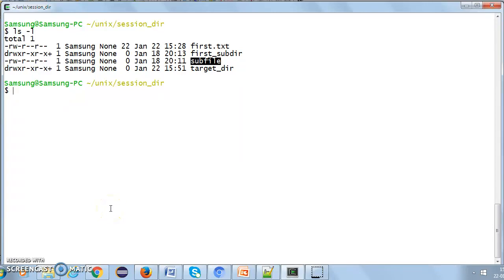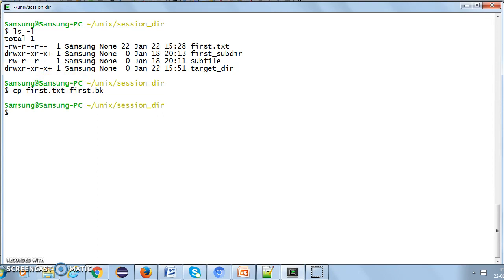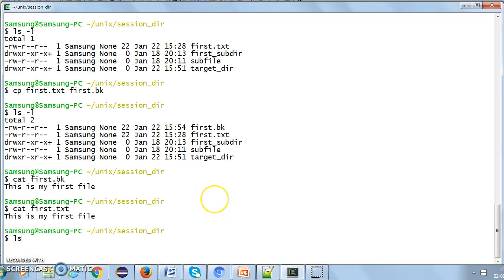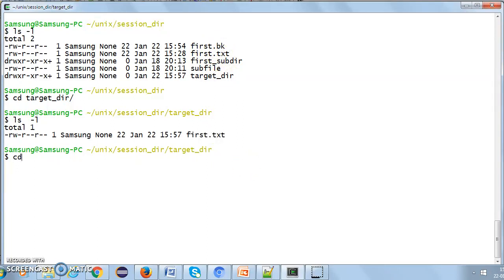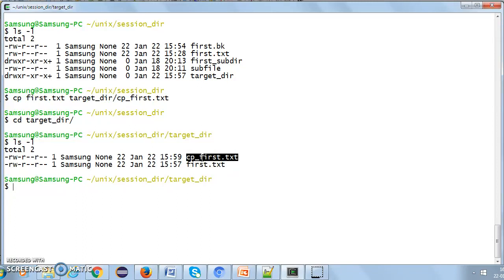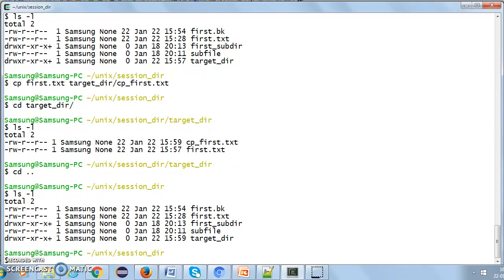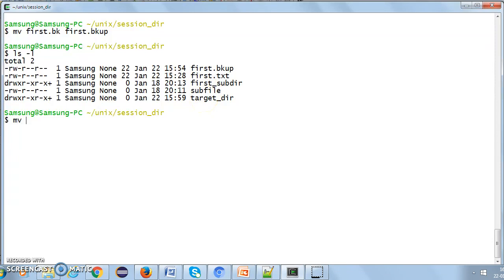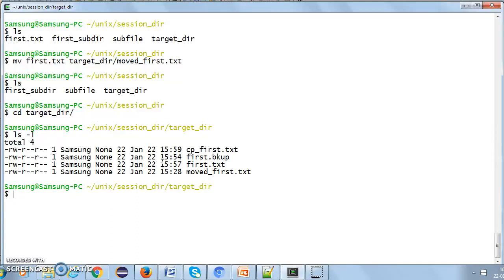Unix basic commands for files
We will learn about copying,moving(renaming) of file in this session.